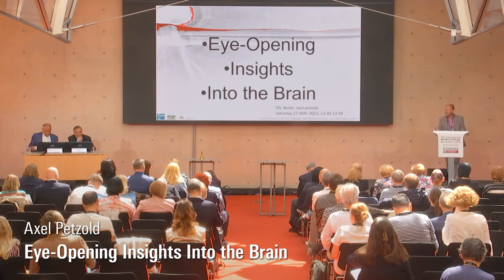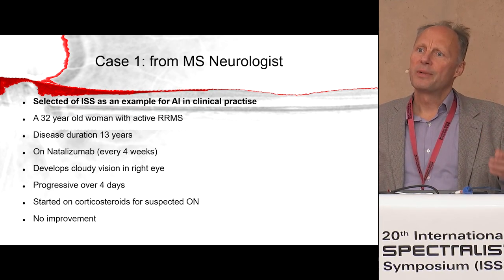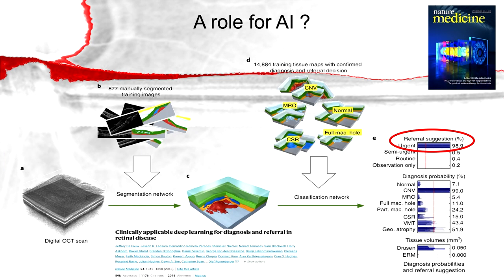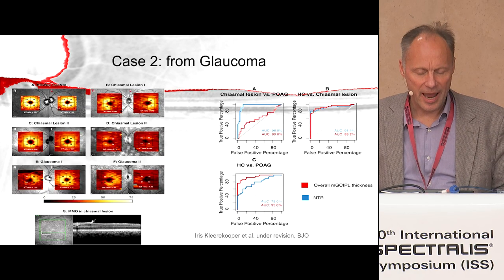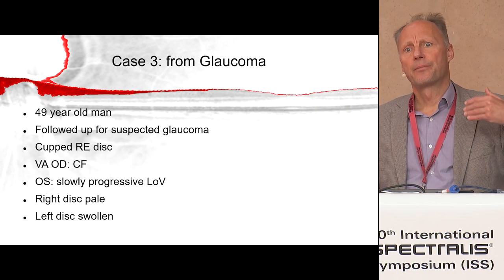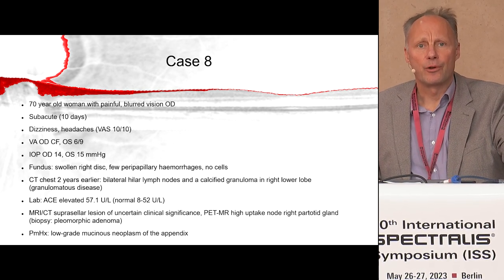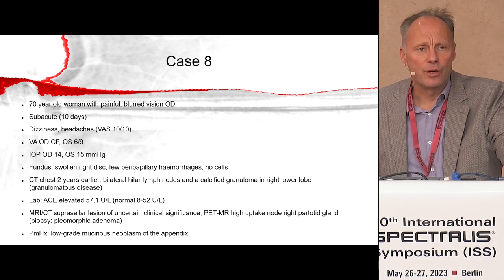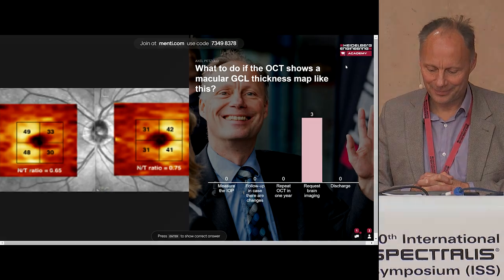Eye-Opening Insights into the Brain – Axel Petzold | ISS 2023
After a virtual journey around the globe in the past 2 years, we were pleased to invite you personally to Berlin on May 26 and 27, 2023 for a two-day knowledge exchange around imaging of the posterior segment. In addition to introductions to current advances in imaging of AMD, vascular retinal diseases and glaucoma, the range of contributions extended to topics such as automated evaluation using AI, systemic medicine, imaging in neurological diseases or in the differential diagnosis of tumors.
The expert forum with leading retina and glaucoma specialists, incl. scientific course director Prof. Antonia Joussen (Charité University Eye Hospital Berlin), celebrated this year’s 20th anniversary in our outstanding venue AXICA, right next to the Brandenburg Gate in the center of Berlin.

Speaker: Axel Petzold

CHAPTERS
00:00 - Start
00:32 - Take-Home Message
01:13 - Case 1: Retinal Necrosis under Treatment with Natalizumab
03:31 - Case 2: Pituitary Adenoma
05:38 - Case 3: Pseudo Foster-Kennedy
08:12 - Case 4: Branch Retinal Artery Occlusion (BRAO)
09:46 - Case 5: NAION
10:54 - Case 6: Possibly Early Life Injury
12:18 - Case 7: Post COVID-19, Prior IIH
13:30 - Case 8: Intraretinal Sarcoidosis
14:27 - Case 9/10: Cilioretinal Artery Occlusion
15:12 - Wrapping it up